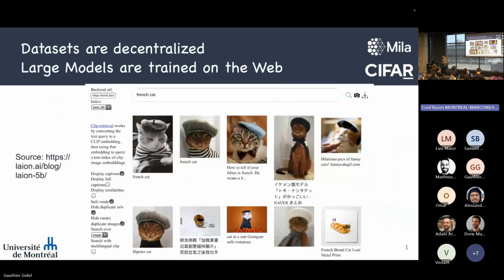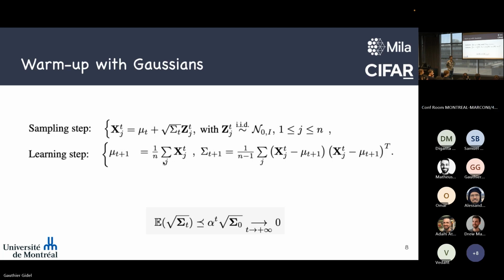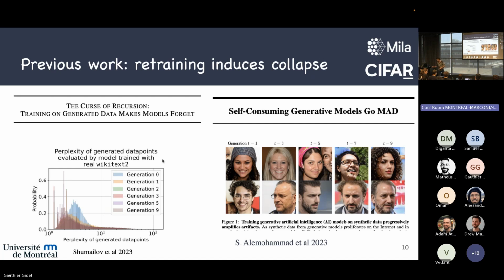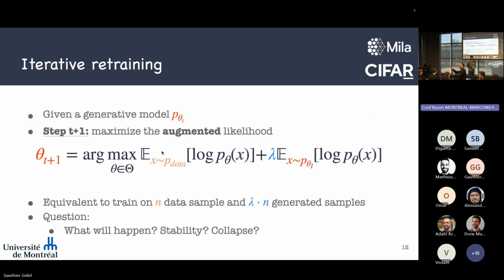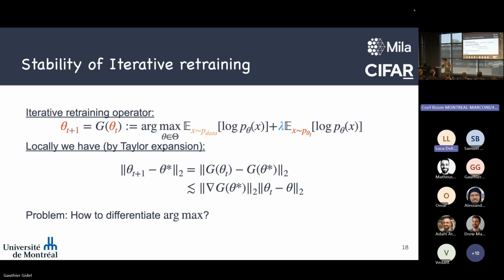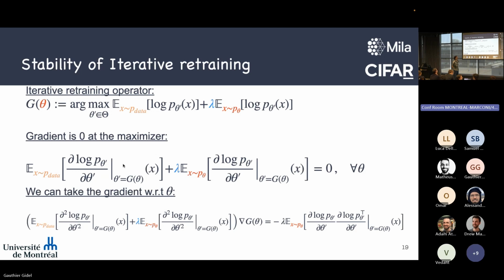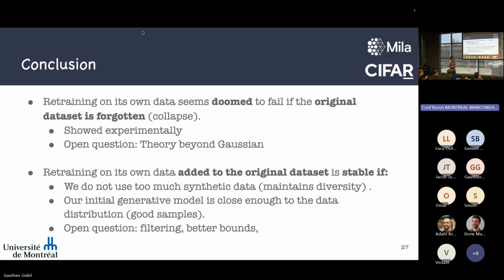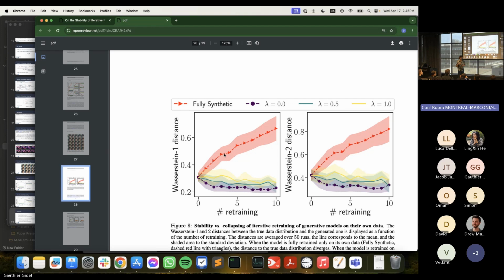Gauthier Gidel - On the stability of iterative retraining of generative models on their own data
Guest talk by Gauthier Gidel on "On the stability of iterative retraining of generative models on their own data"

April. 2024, Montréal.